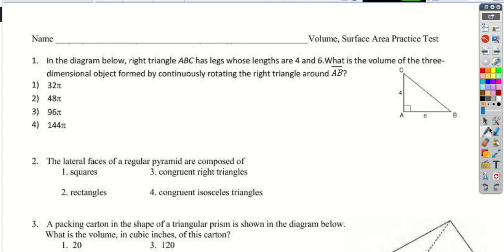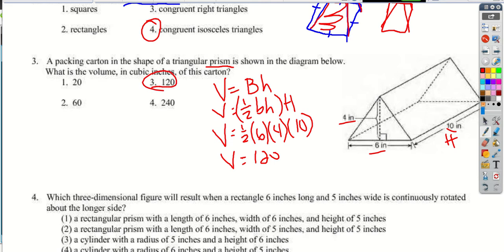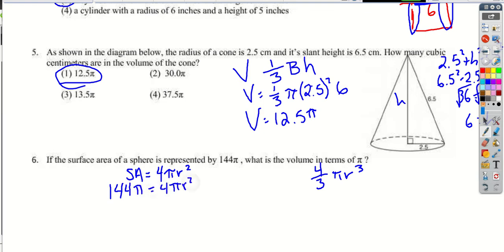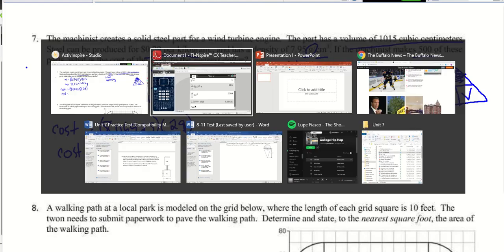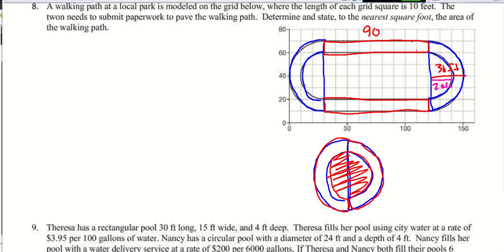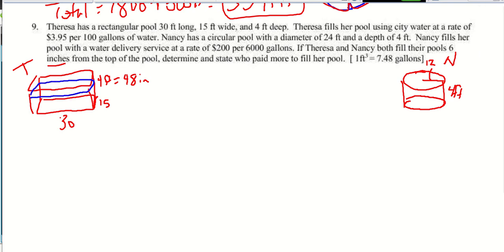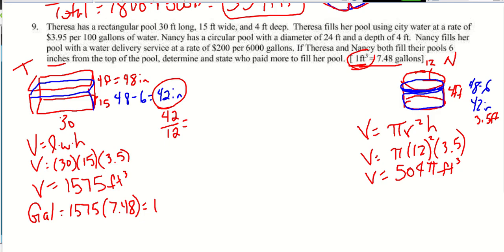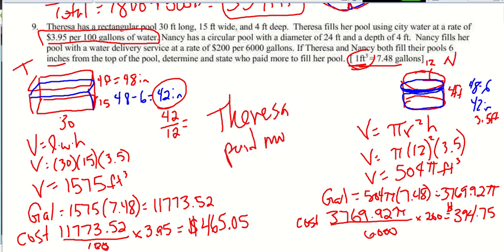Geometry Unit 7 Practice Test Solutions Pages 1-2